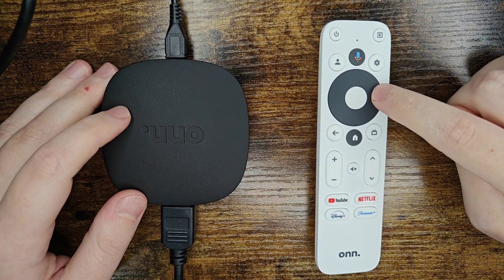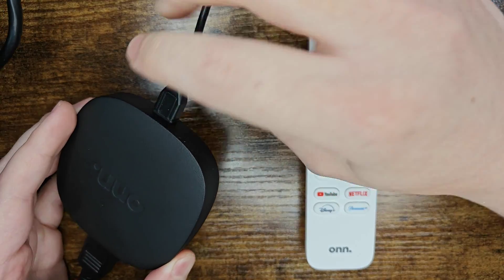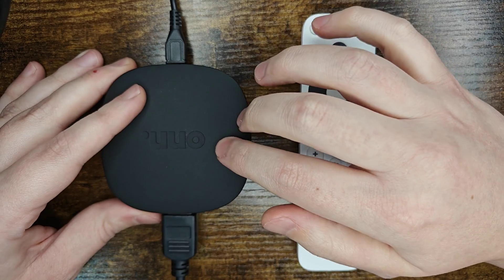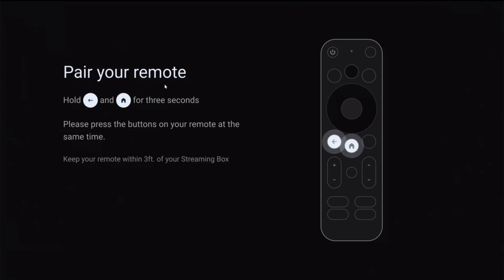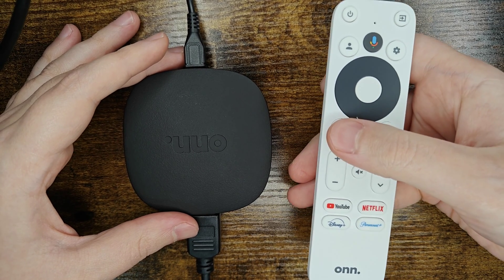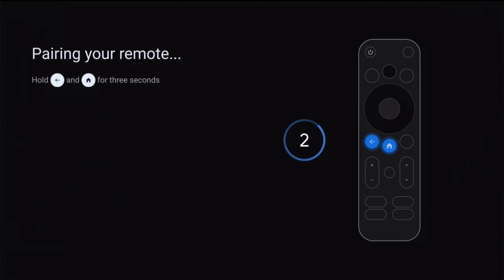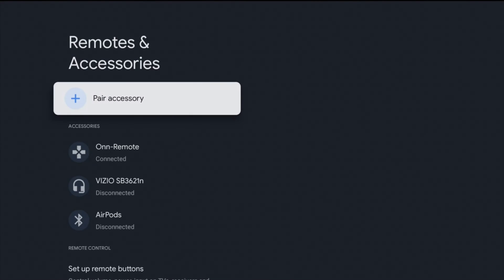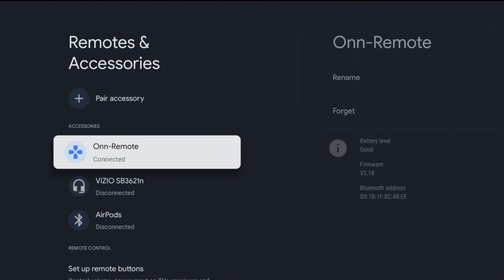ONN 4K Remote Not Working - How To Pair ONN 4K Streaming Box Remote - Fix Connect Remote ONN 4K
Hello, In this video I talk about ONN 4K Remote Not Working - How To Pair ONN 4K Streaming Box Remote - Fix Connect Remote ONN 4K Comprehensive Step by Step Tutorial, Guide, Example, Video Help Instructions.

In this video I walk through a simple and easy step by step instructions, guide, tutorial on how to pair connect bluetooth remote to your $20 Walmart ONN 4k Google TV Streaming Box.